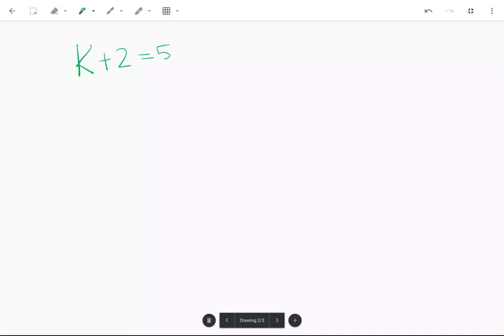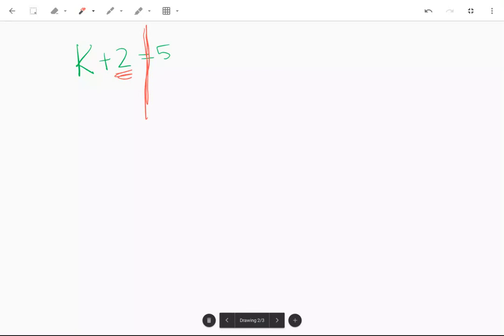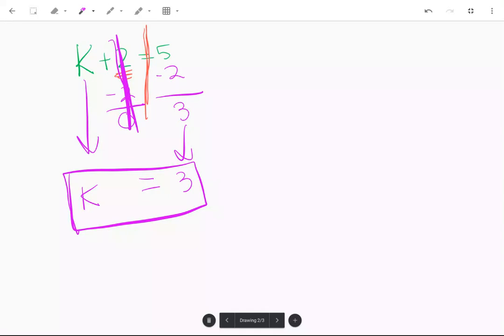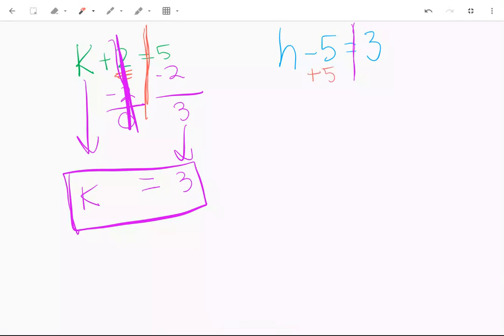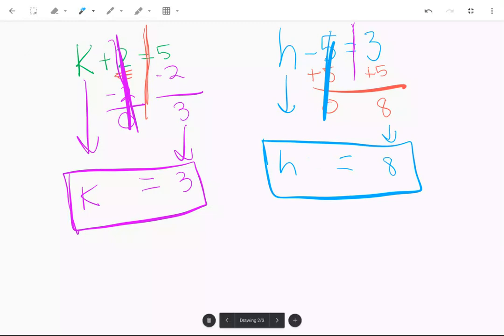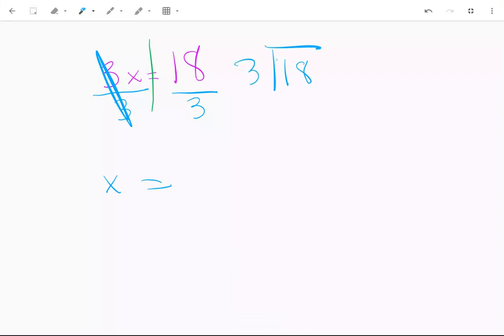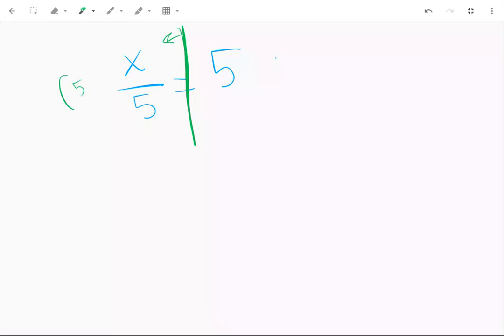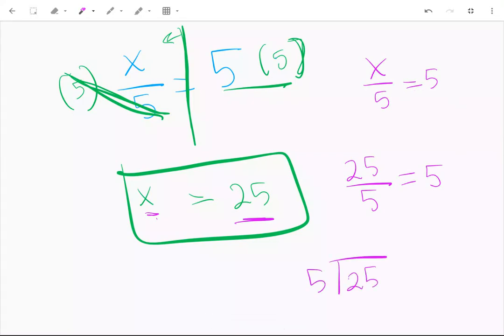Solving one step equations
Steps on solving one step equations